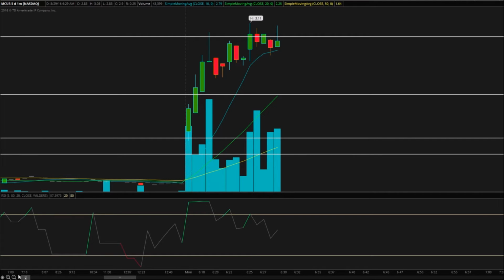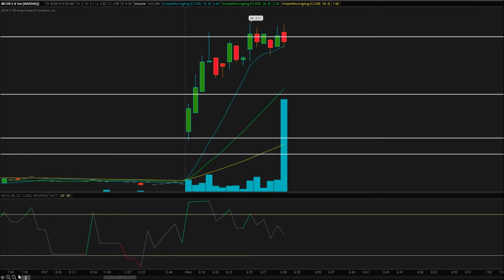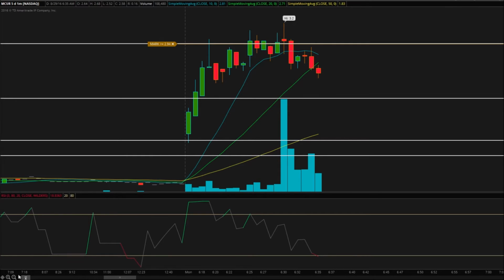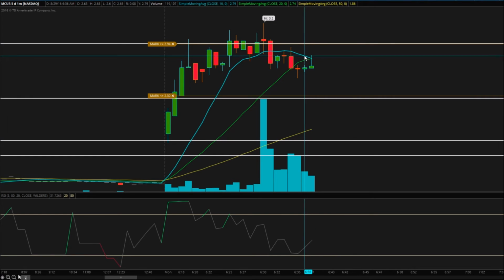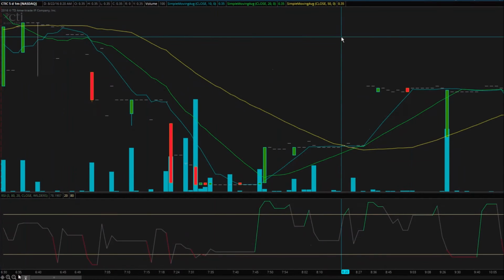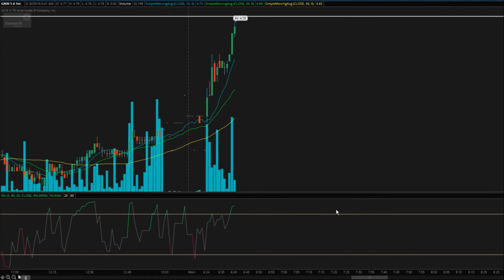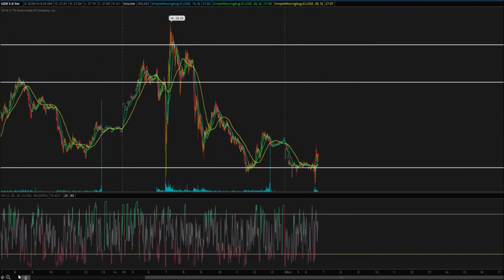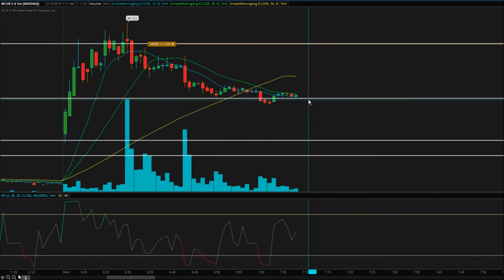Day Trading at the opening bell! LOSS on $MCUR WIN on $GNW !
Unfortunately we had a bit of a disappointing open on $MCUR. The open was certainly a fake out , as the bids stacked, resistance broke to the upside, but the momentum just wasn't enough. It trended down the rest of the day so it was great that we sold where we did. Proper loss prevention and mitigation tactics saved our position today. I took about a 6% loss on what could have been a 20%+ loss. Luckily, we made back a solid bit of profits on $GNW and since it was a less risky play, I took a larger position on that trade, than I did on $MCUR earlier.